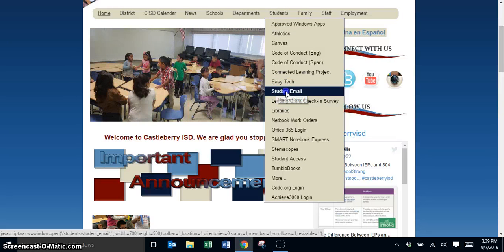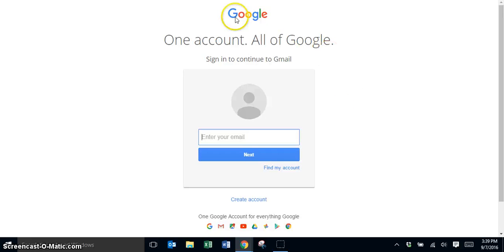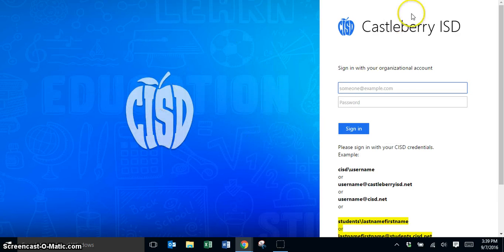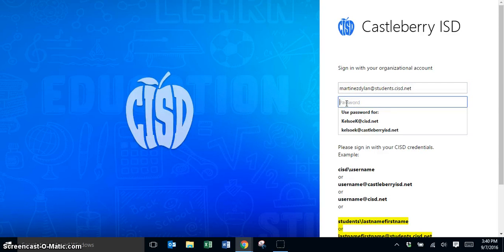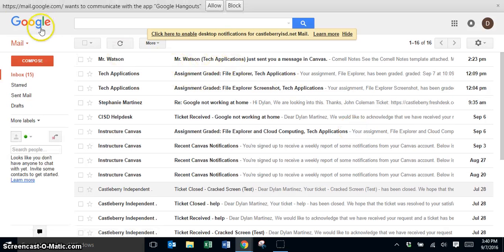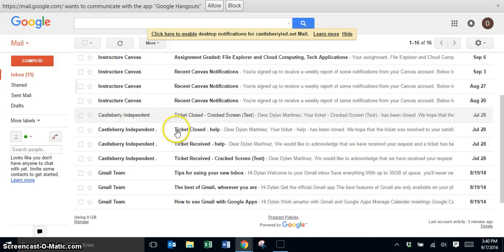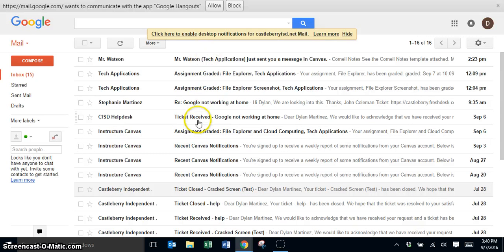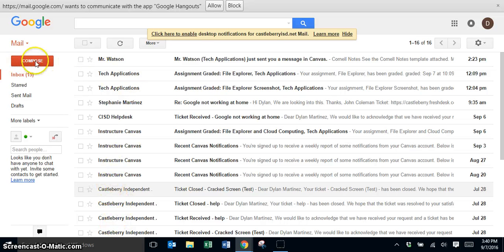Student Email through Google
Video tutorial on how to log in to student email through Google